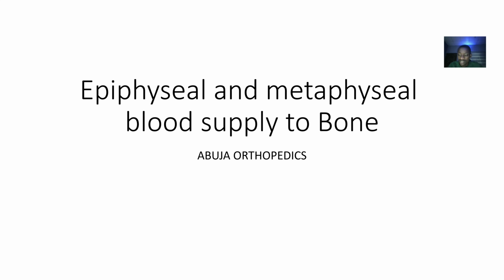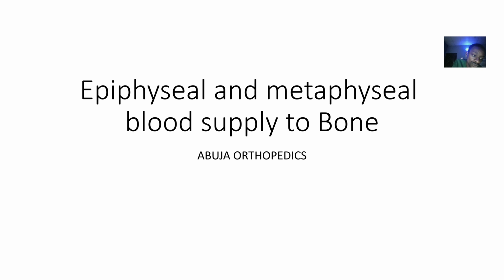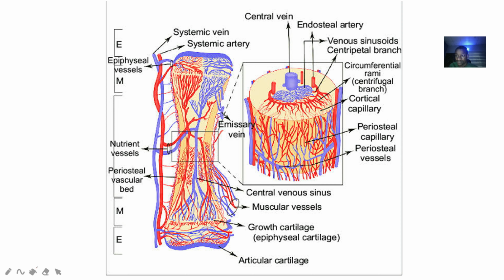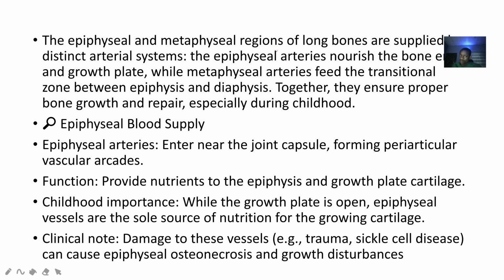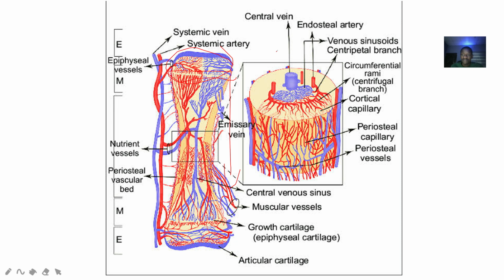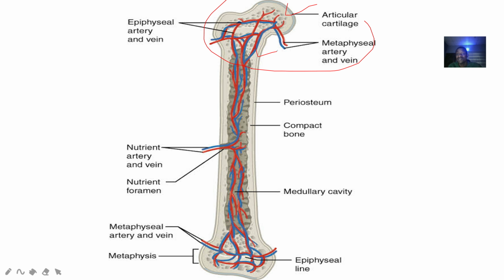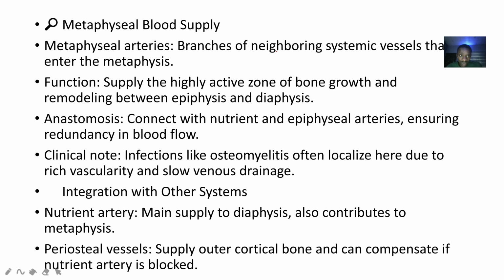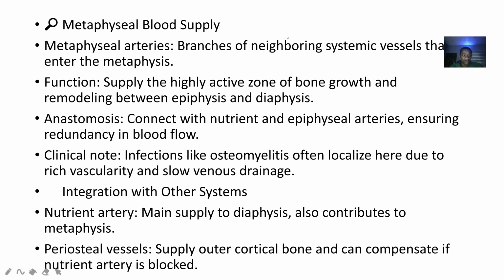Epiphyseal and metaphyseal blood supply to Bone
Epiphyseal and metaphyseal blood supply to bone is a critical concept in pediatric orthopedics, because disruption of these vascular systems can lead to growth disturbances, avascular necrosis, or susceptibility to infection.

Epiphyseal Blood Supply
Source: Derived from epiphyseal arteries, which branch from periarticular vascular rings.

Distribution: Penetrates the epiphysis and nourishes the articular cartilage (indirectly, since cartilage is avascular).

Clinical importance:

Vulnerable in conditions like Legg-Calvé-Perthes disease (avascular necrosis of femoral head).

Damage can lead to growth arrest or joint deformity.

Metaphyseal Blood Supply
Source: Supplied by nutrient arteries and periosteal vessels.

Distribution: Rich capillary network in the metaphysis, with slow blood flow and hairpin bends.

Clinical importance:

Predisposes children to hematogenous osteomyelitis, as bacteria lodge in metaphyseal vessels.

Infection can spread to the epiphysis and joint in infants (since metaphyseal vessels cross the growth plate in early life).

Relationship Between Epiphyseal & Metaphyseal Supply
In infants, metaphyseal vessels may penetrate the growth plate → infection spreads easily to the epiphysis and joint.

In older children, the growth plate acts as a barrier → osteomyelitis tends to remain metaphyseal.

In adults, the growth plate is closed → metaphyseal and epiphyseal blood supplies communicate freely.

Clinical Relevance
Osteomyelitis in children: Commonly starts in metaphysis due to sluggish blood flow.

Growth plate injuries: Vascular disruption can cause limb-length discrepancy or angular deformity.

Avascular necrosis: Especially in femoral head when epiphyseal supply is compromised.

This vascular arrangement explains why children are uniquely prone to bone infections and growth disturbances, while adults more often suffer joint collapse after vascular injury